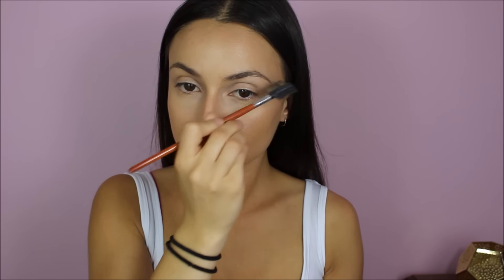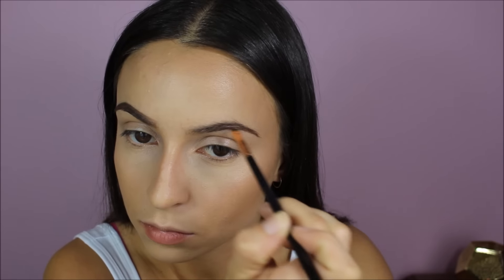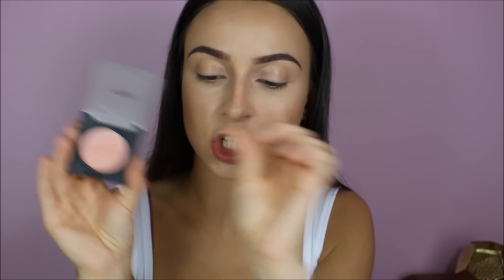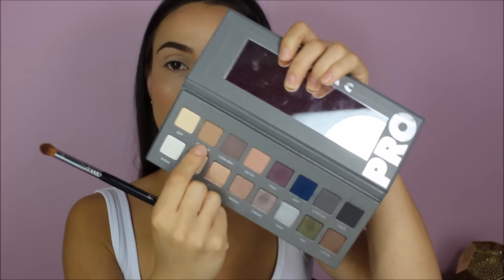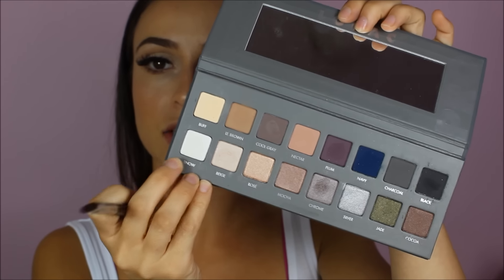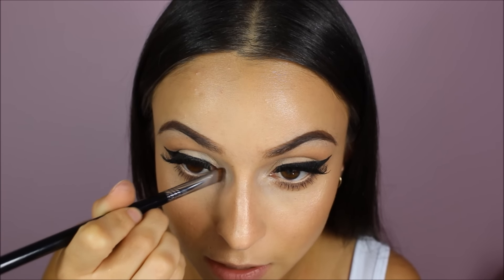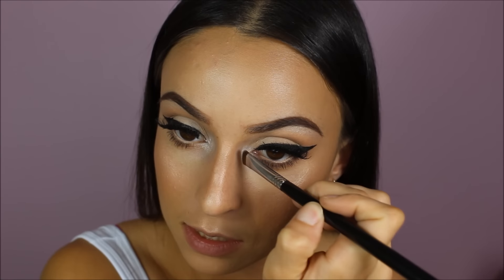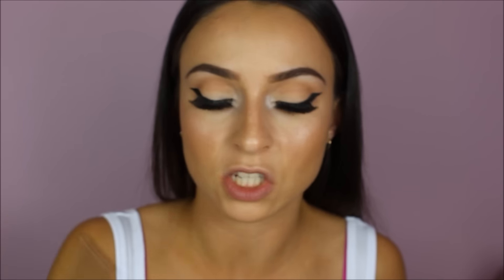Classic Holiday Makeup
PRODUCTS USED;

ATB - Till I come